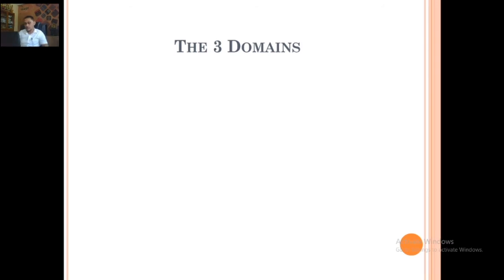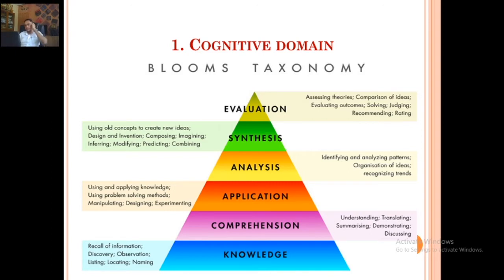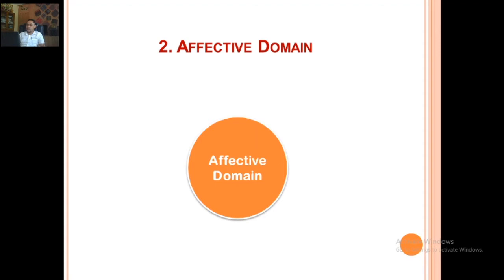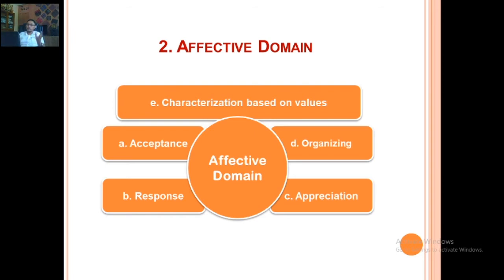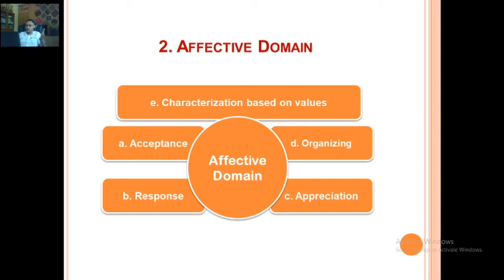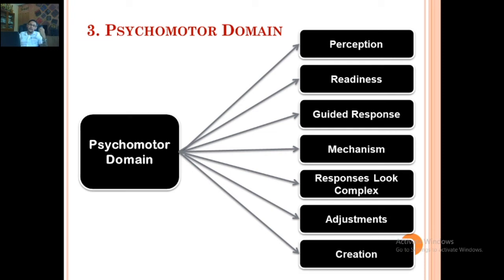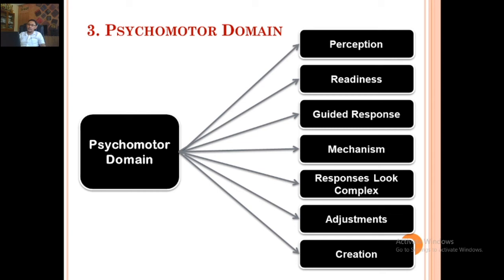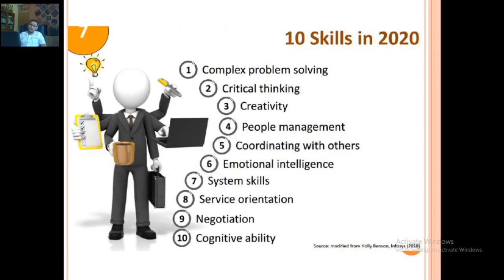Advanced English Assignments Presented by Semi Ndolu